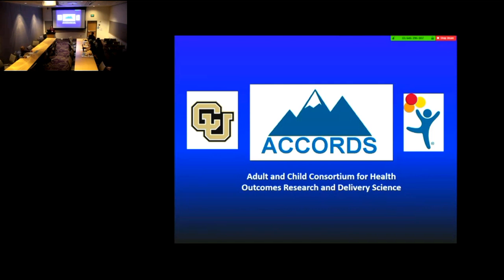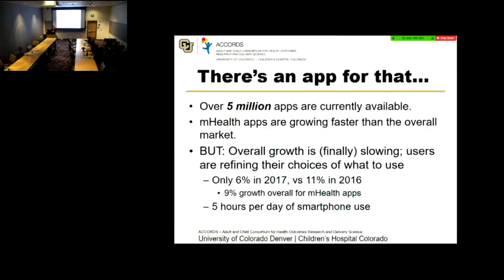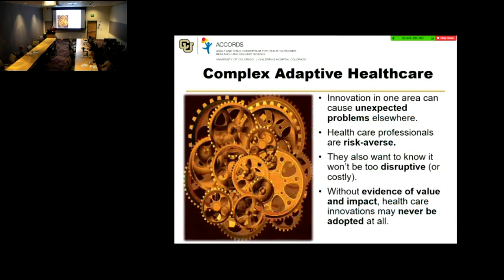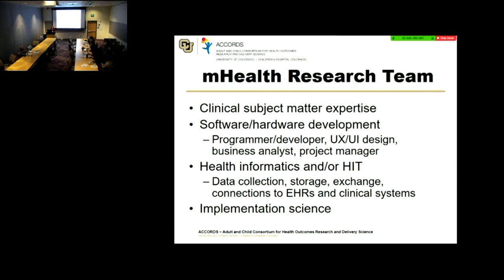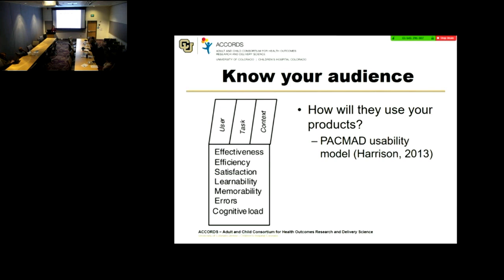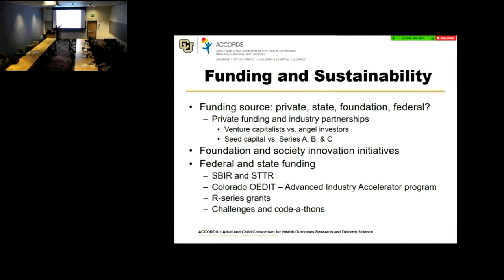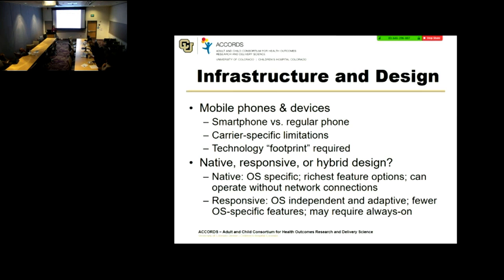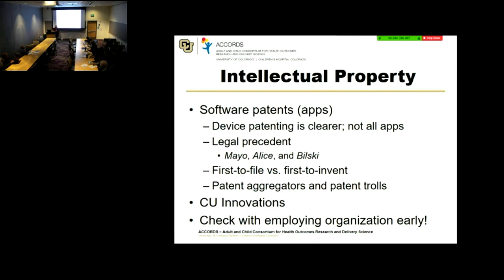An Introduction to mHealth Research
An Introduction to mHealth Research by Susan L. Moore -- Childrens Research Seminar Series, Oct 15 2018